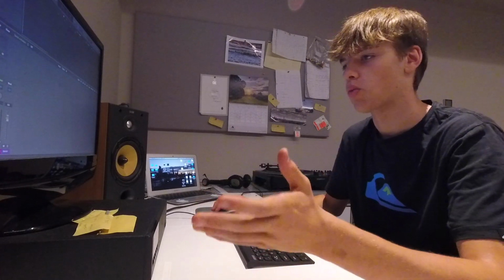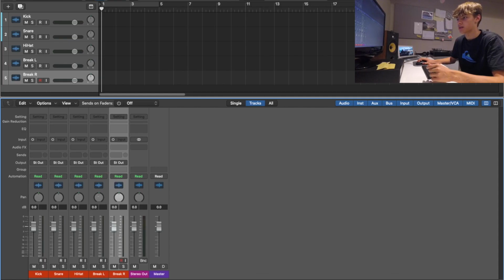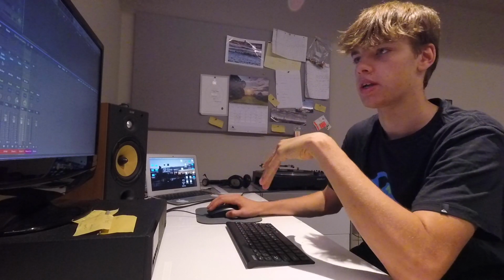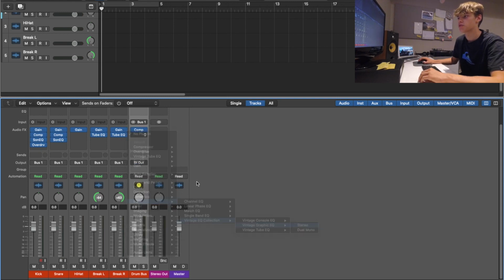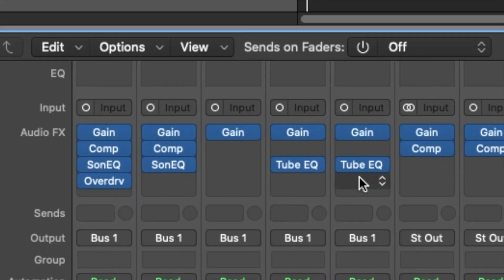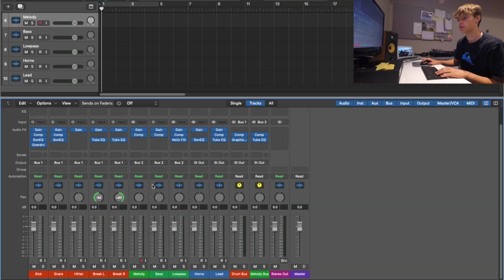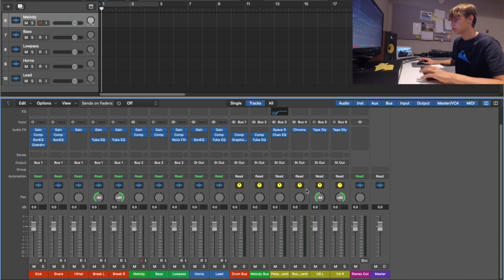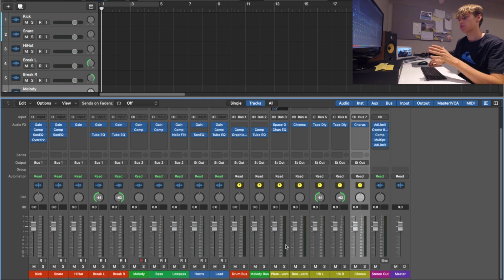Setting up a MIX TEMPLATE | Logic Pro X | Mixing & Mastering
Every time I go to mix a song from the mpc I find that I take about 20-30 mins to get all my tracks and mixer set up, its not like on a hardware mixer where all the eq's and compressors are built in and your good to go. Today I show you guys how I build up a mix template that I can just load up when I want to start a new mix and not have that half hour tryna get everything ready. Hopefully this will help you guys aswell coz you can see what kinda things I usually use on my beats and also how I use buses as much as I can so that Ive got some more control over the mix. If you got any questions just leave them in the comments and i'll do my best to answer them.